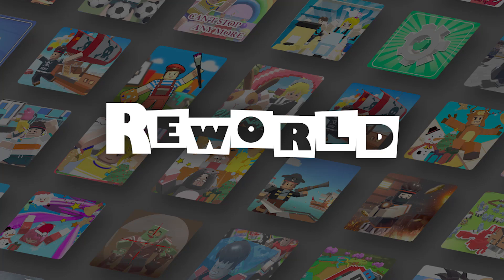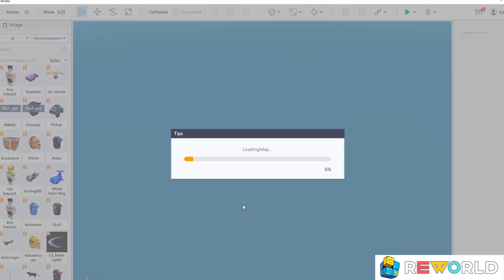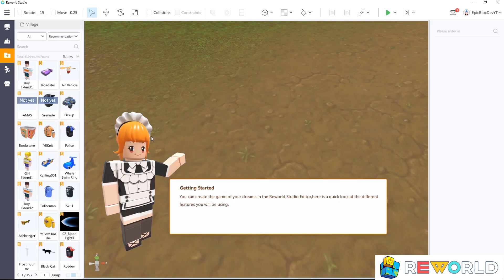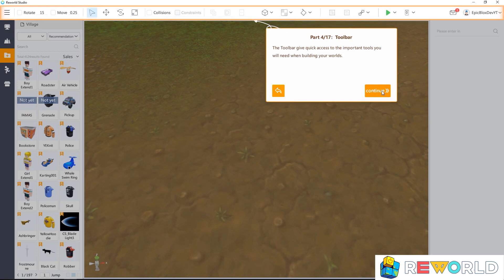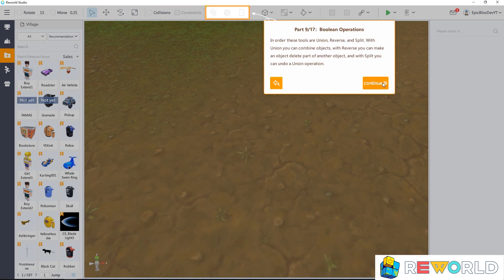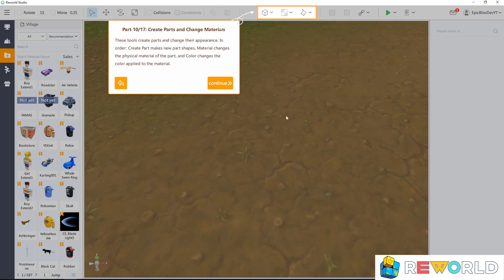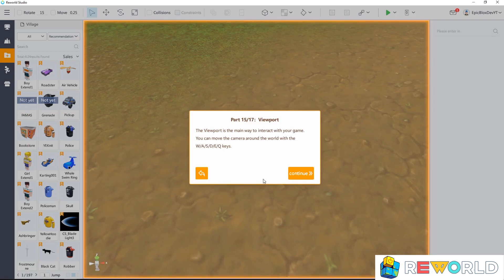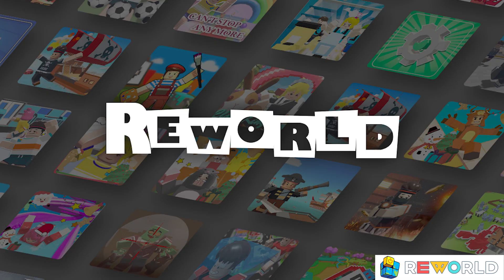Reworld Studio Tutorial – Getting Started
There is a new gaming Platform out in Beta! This Tutorial shows you around the Reworld Studio, it may look similar by design and that's ok. That means its going to be a quick and easy process to transition into this and start building some games.

Reworld is a new platform, the company spent 4 years developing their own code and platform. There is significant investment in this platform, and it will grow! As developers we should not be ignoring the massive opportunity here for us. My advice to all is to not sit back and wait for this to explode and then regret not creating a game. There are not many games on there, so be the first one to create a good game and the rewards are there as well as a potentially massive amount of free traffic when they start promoting it! There is time, it’s still early days.

The biggest difference between Reworld and Roblox is Roblox only allows developers to build games on a PC just like many other game engines, but Reworld is developing the game engine adaptable on mobiles. The Reworld team knows the number of mobile users is 10 times that of PC users, especially users under the age of 15. Because of this, the Reworld teams goal from the beginning was to allow users to make games on mobile platforms. This is especially important for beginners who do not have extensive coding experience but would like to develop simple games.